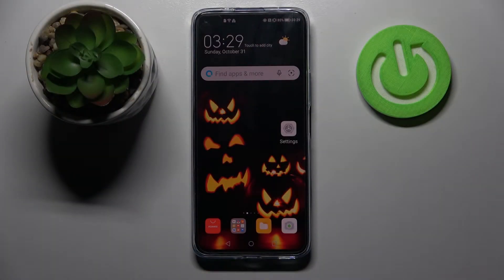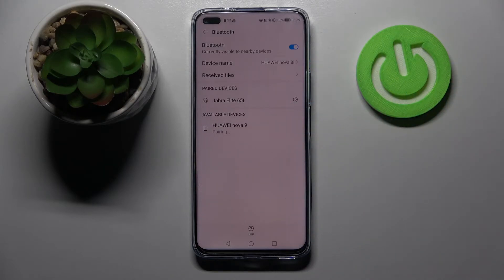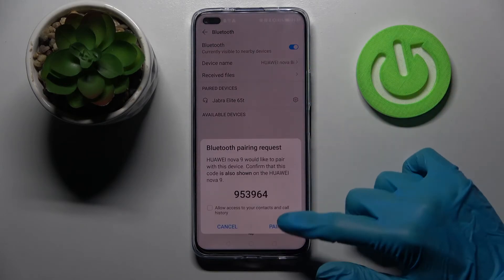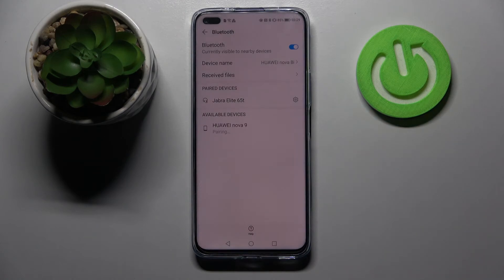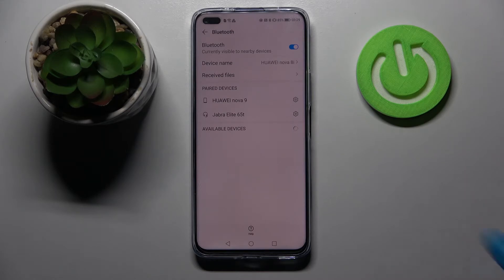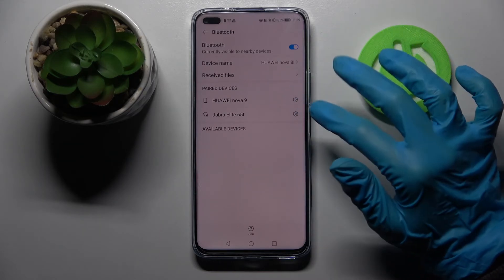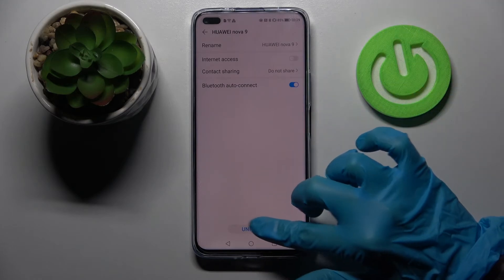How to Connect Bluetooth Device with HUAWEI Nova 8i – Pair Devices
Learn more about HUAWEI Nova 8i
Watch this if you want to learn how to connect a Bluetooth device to your HUAWEI Nova 8i. The first thing you need to do is turn on Bluetooth in HUAWEI Nova 8i and then enter pairing mode - we'll show you how. Bluetooth must also be turned on the device you want to connect to. With our help, you'll successfully pair your phone with any Bluetooth gadget. You can find out more about your HUAWEI on our YouTube channel.

How to pair Bluetooth device with HUAWEI Nova 8i? How to add a Bluetooth device to HUAWEI Nova 8i? How to set up a Bluetooth device in HUAWEI Nova 8i? How to use Bluetooth Connection in HUAWEI Nova 8i? How to Connect HUAWEI Nova 8i with Bluetooth Device? How to Pair Bluetooth Device with HUAWEI Nova 8i?